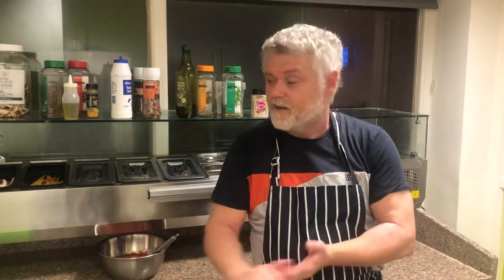Business Spotlight - Little Italy Pizza Rhyl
Today we meet Scott from Little Italy Pizza Rhyl on Water Street.  Find out about the treats instore!